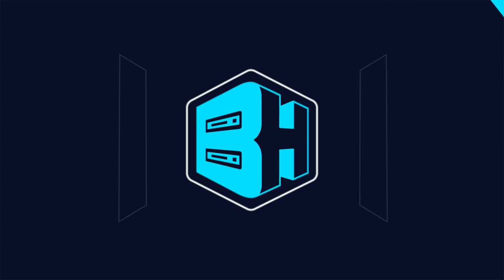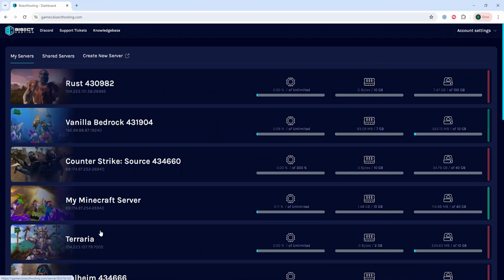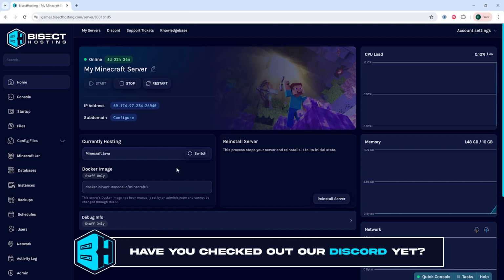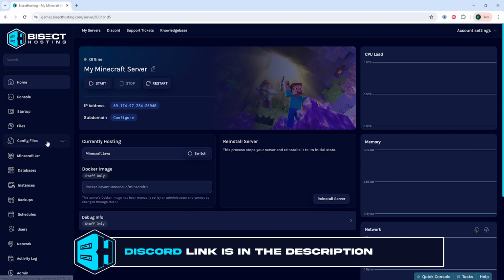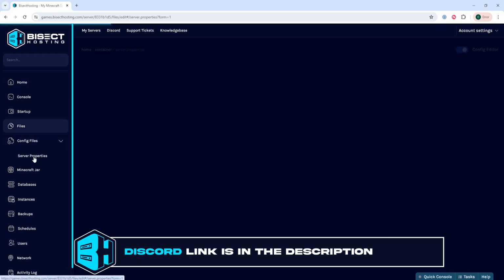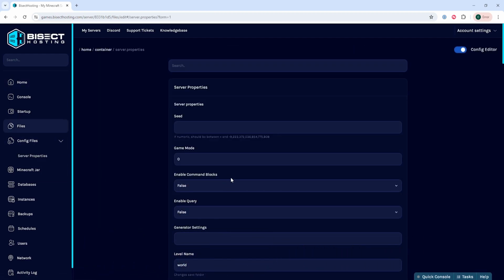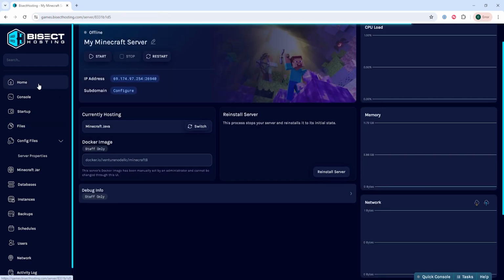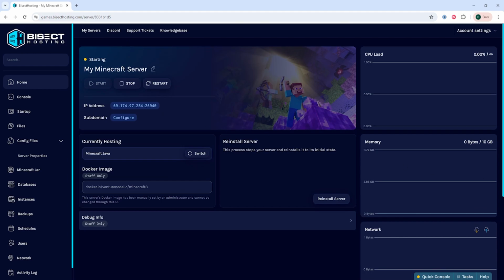How to Enable Command Blocks on a Minecraft Server!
Learn How to Enable Command Blocks on a Minecraft Server!

Command blocks can easily be enabled on a Minecraft server with BisectHosting! Command blocks open up a lot of possibilities for server owners and are a great tool to have access to.

TIMESTAMPS:

0:00 Intro
0:28 Stop Server
0:36 Enable Command Blocks
0:56